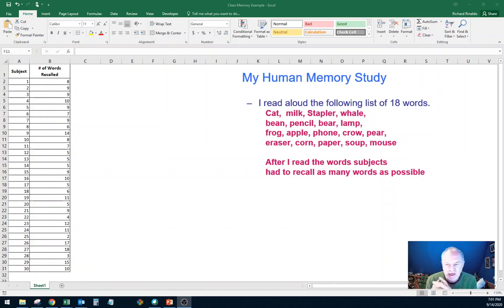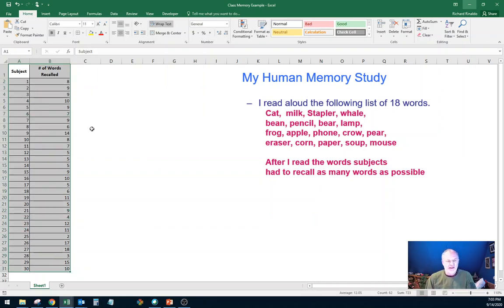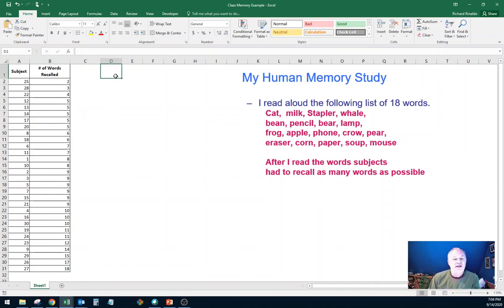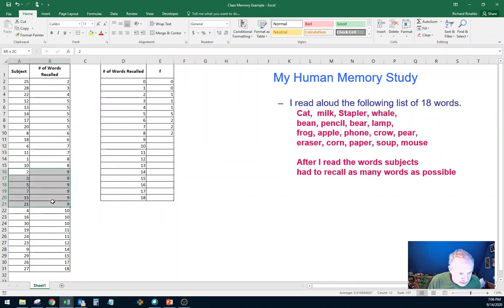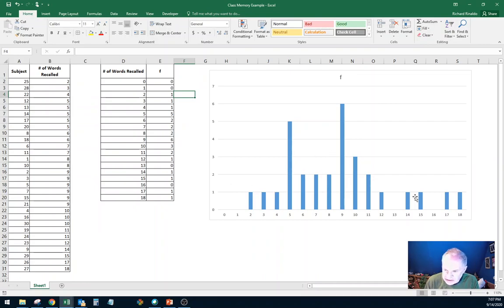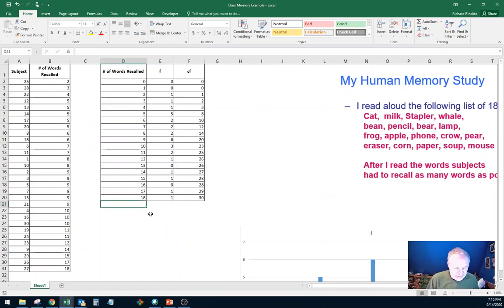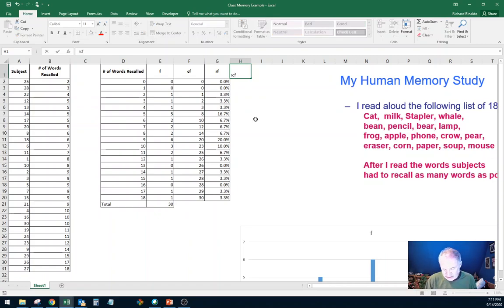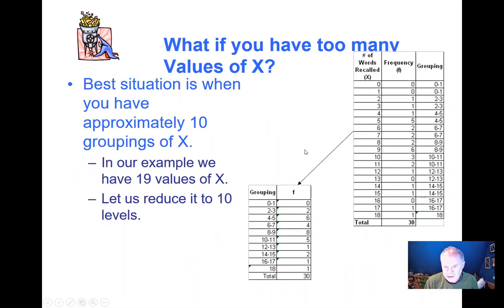Week-01 Frequency Distributions